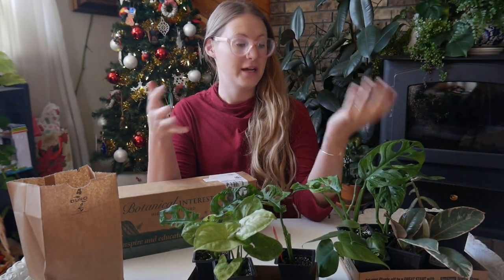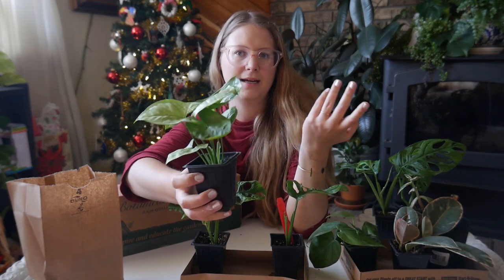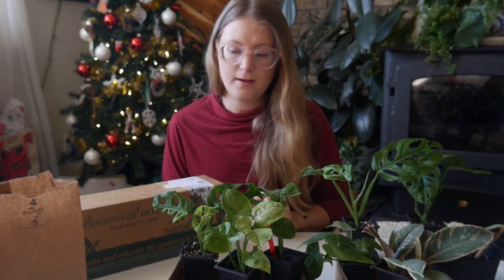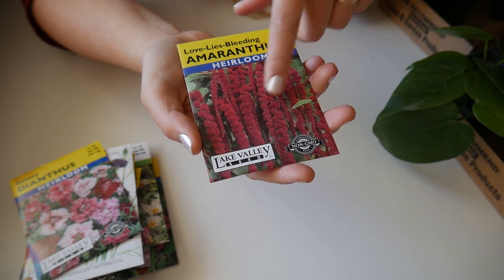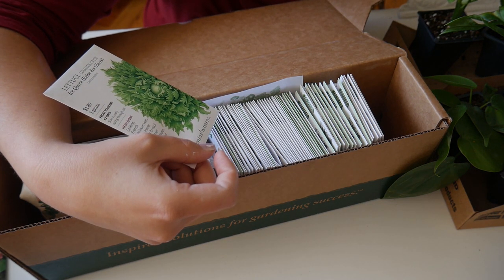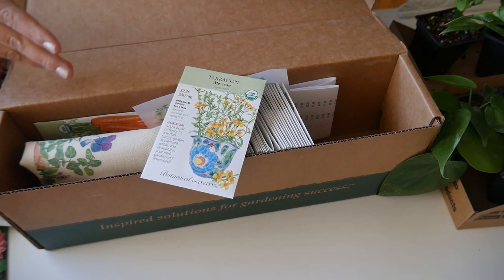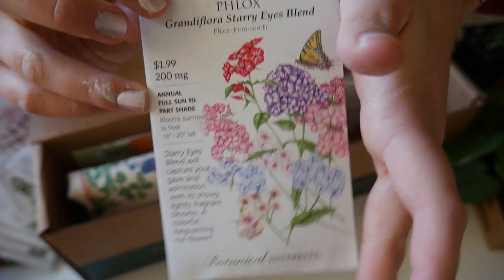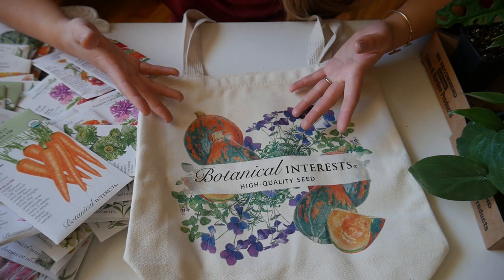My last Houseplant and Seed Haul for 2020! | Christmas 2020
Merry Christmas!!! I wanted to share my houseplant and seed haul, probably the last one for the year! I hope you like it!